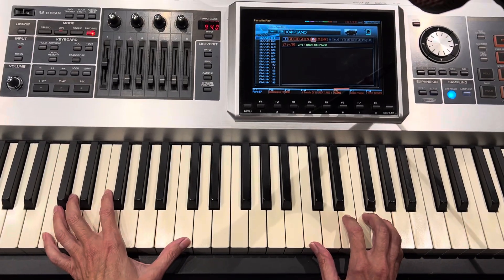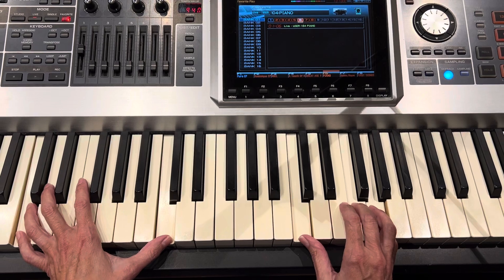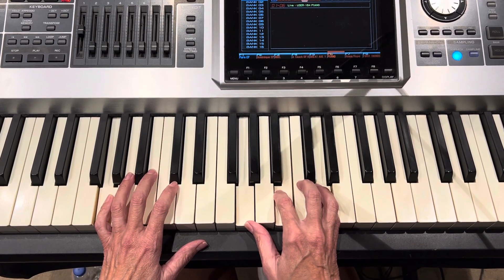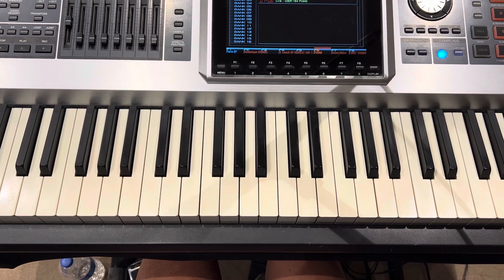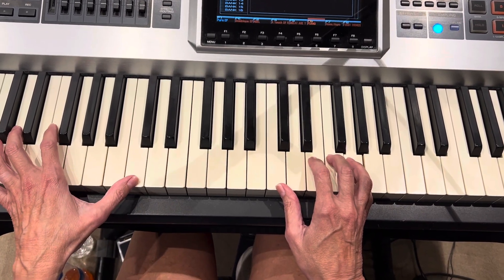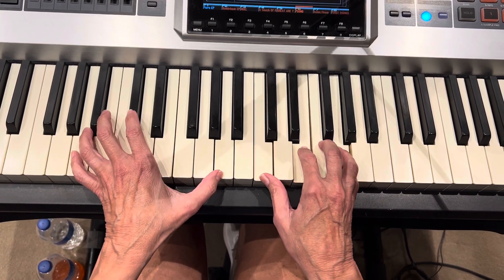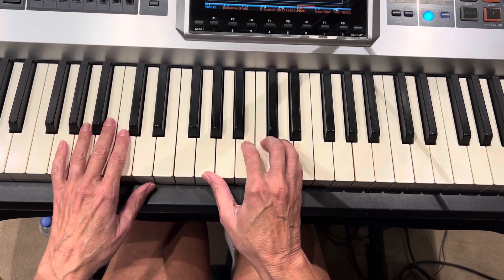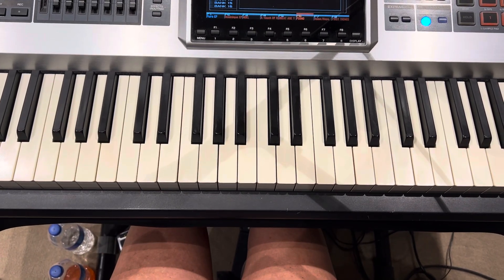It Is Well Piano Instrumental